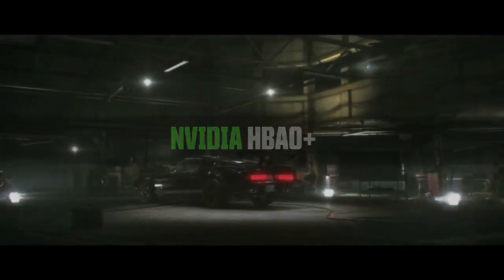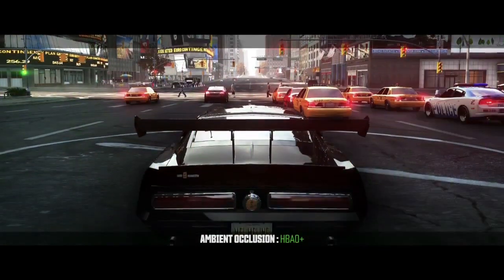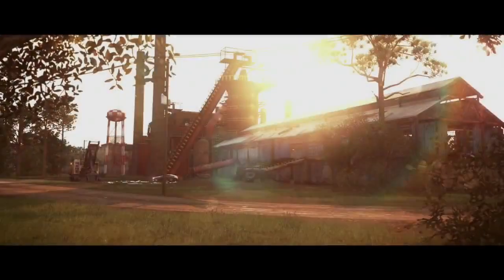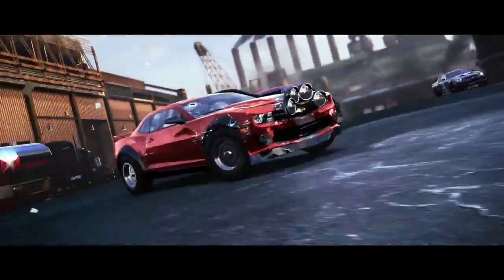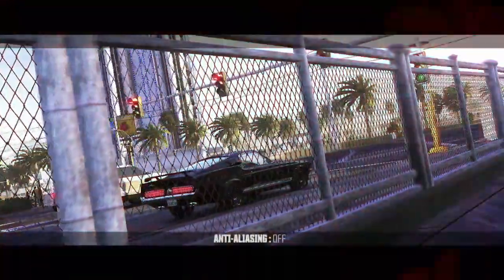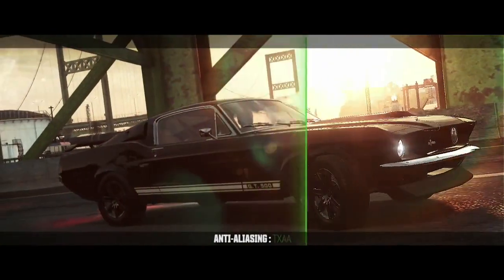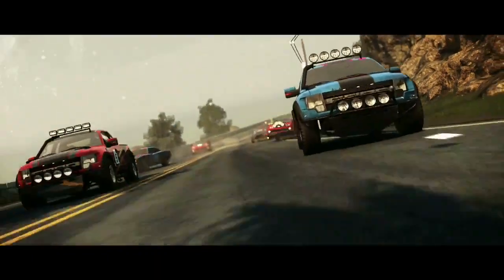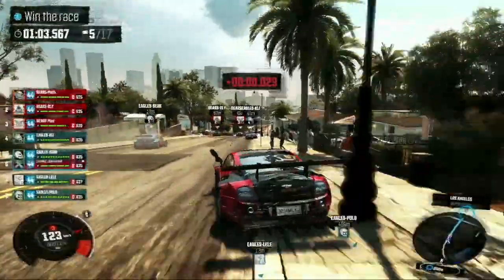The Crew featuring NVIDIA GameWorks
Ubisoft with NVIDIA, we have been working to incorporate GAMEWORKS technologies to add exclusive visual enhancements for the PC version of the game